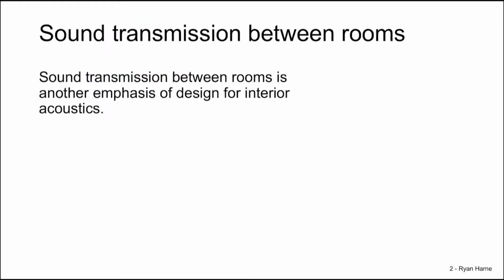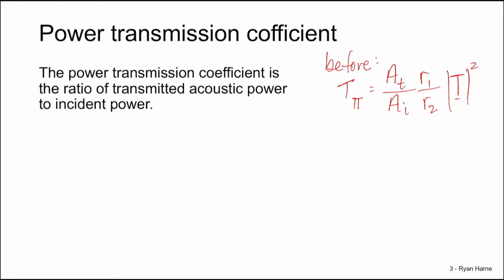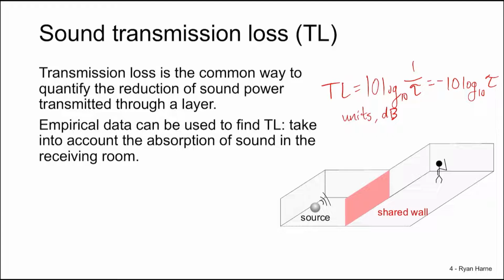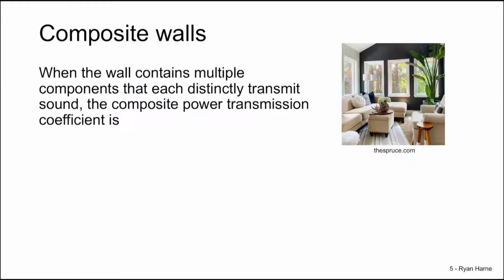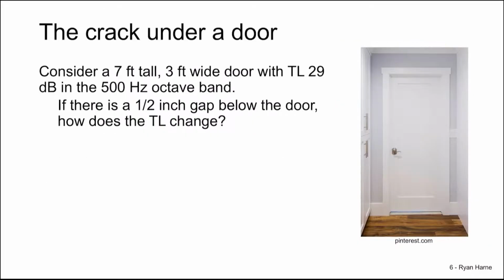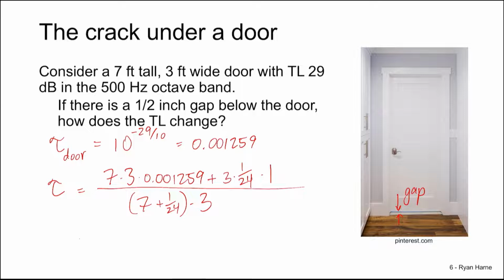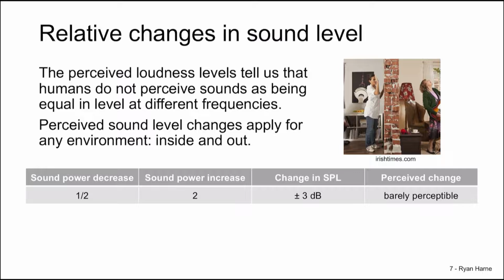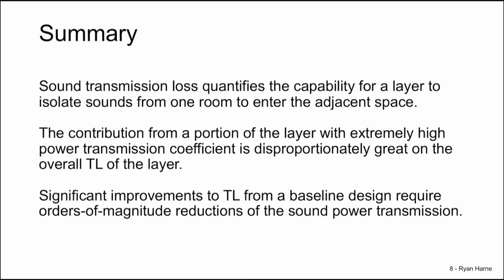Engineering Acoustics: 44. Sound Transmission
Learn about Sound Transmission in Engineering Acoustics with Ryan Harne.